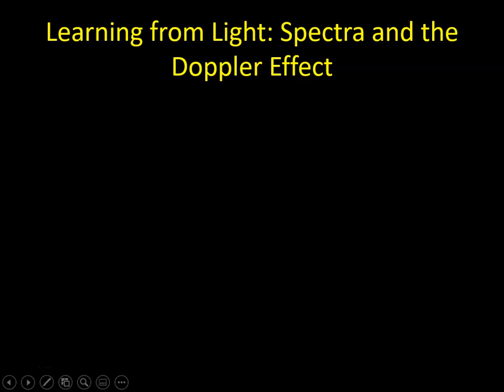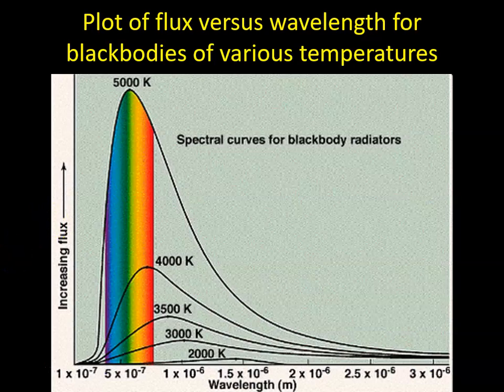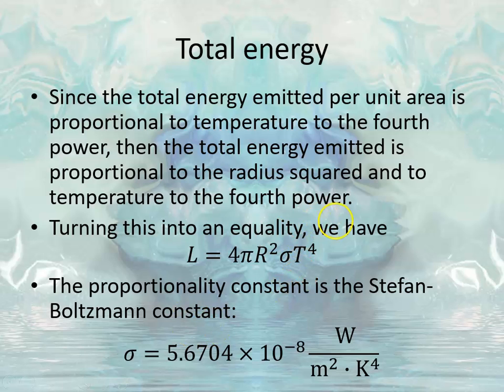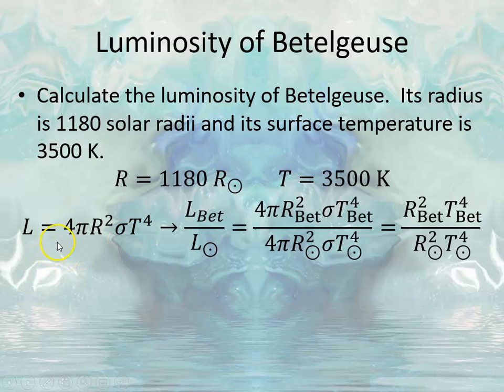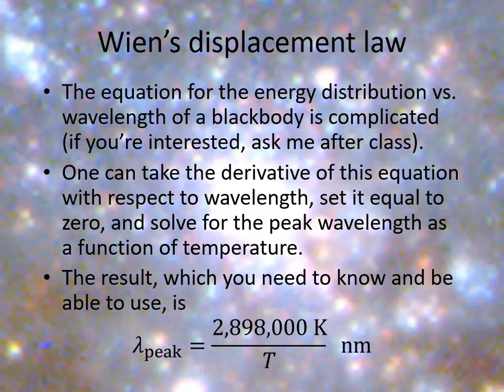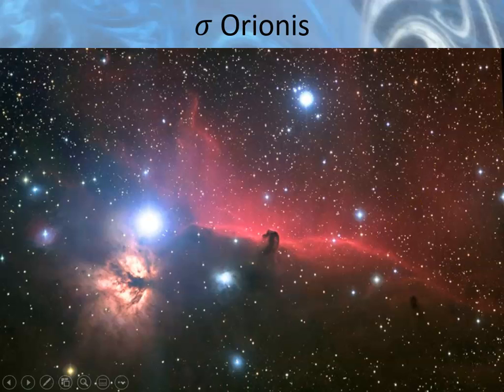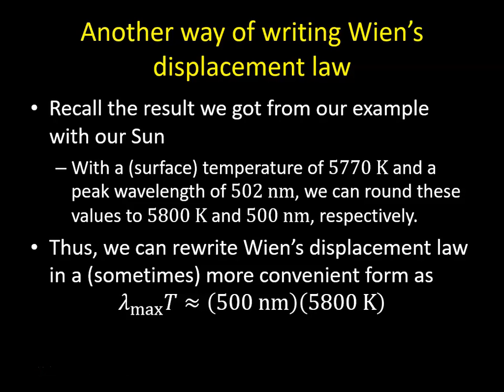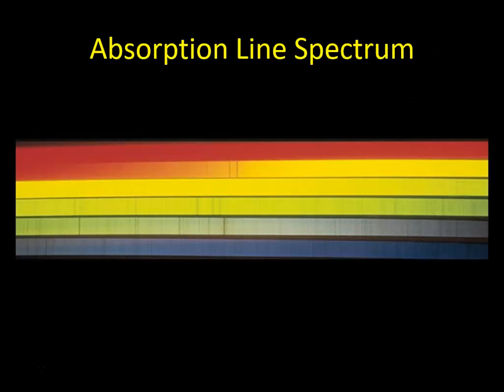Unit 3 Video 3 - Blackbody Radiation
We discuss blackbody radiation, the blackbody spectrum, Wien's displacement law, and how astronomers determine the temperatures of stars.